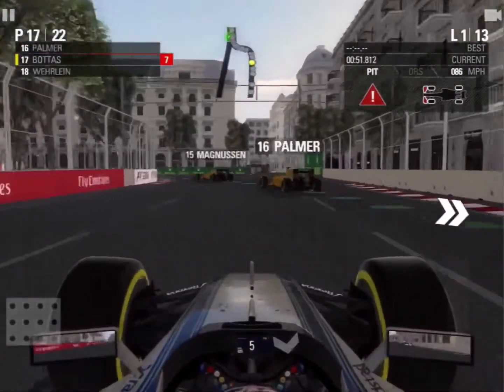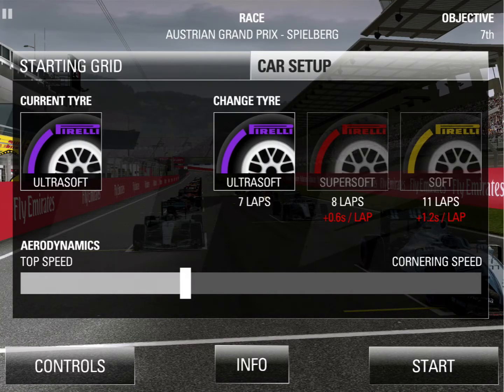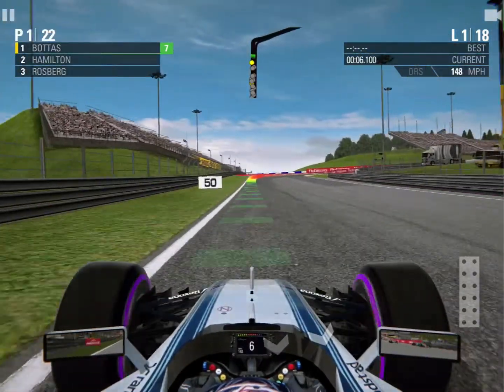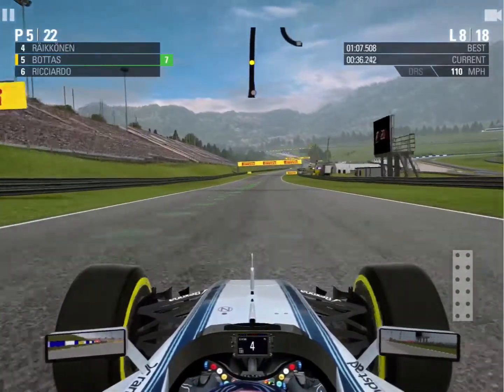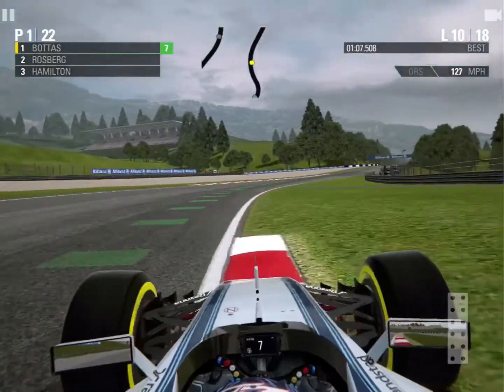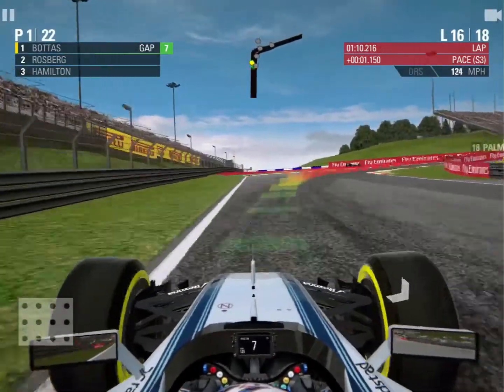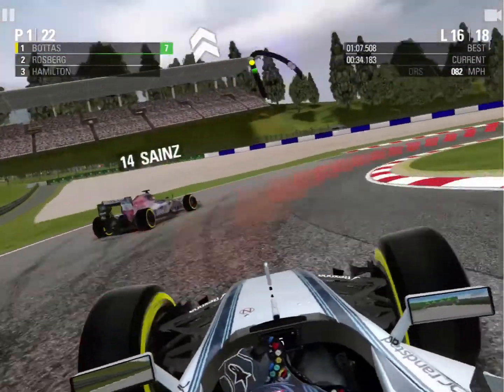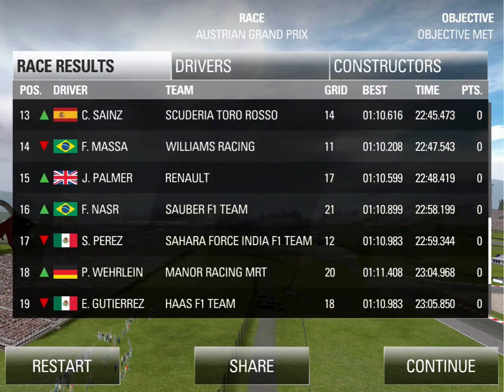F1 2016 mobile Career mode Ep 50: INCHES FROM CRASHING!!